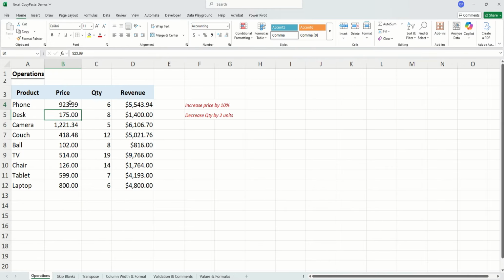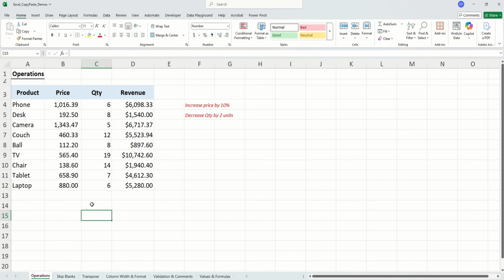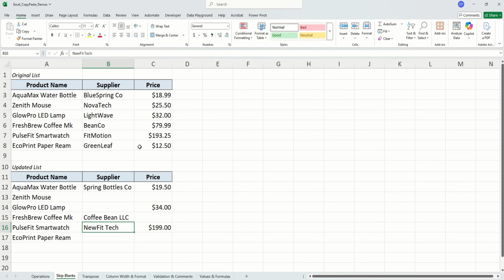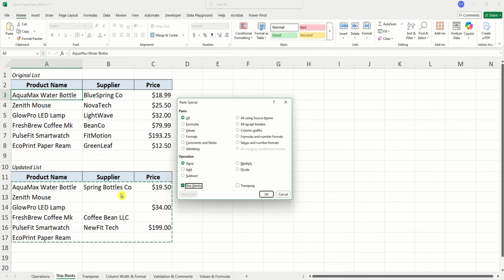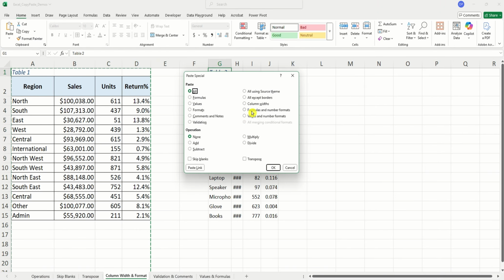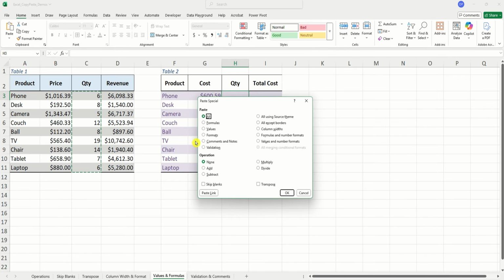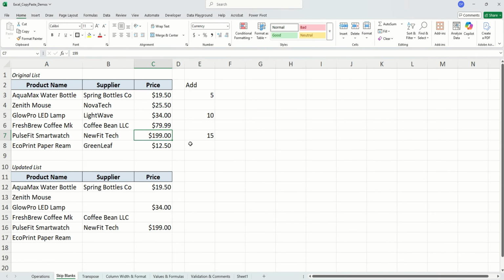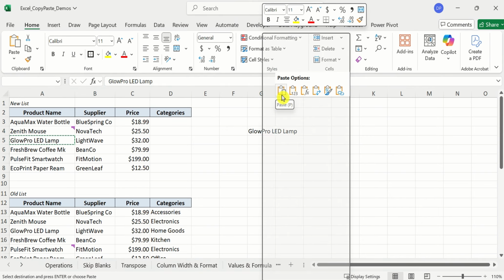6 Excel Paste Tricks That’ll Save You HOURS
Discover Excel's Paste Special tricks that go way beyond the basics — from adding and multiplying values to skipping blanks, transposing data, and even combining multiple paste options at once.

📘 What You’ll Learn:
0:00 Intro
0:20 Paste Special Operations
1:39 Skip Blanks (Smart Merge)
2:30 Transpose (Flip Rows & Columns)
3:00 Columns Width & Format
3:33 Combine Values & Formulas
4:24 Data Validation & Comments
4:45 Combining Paste Special Options
5:23 Final Tip + Outro

💡 Pro Tip: Press Ctrl + Alt + V to open the Paste Special window instantly.
Use this shortcut and thank yourself later.